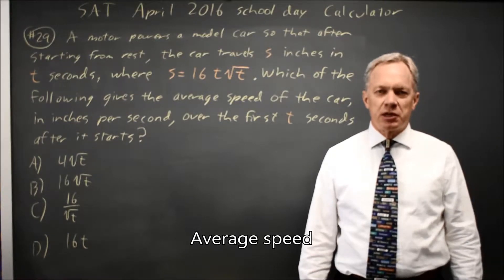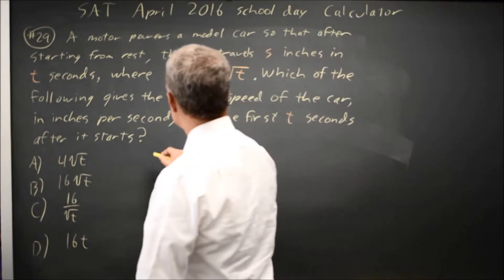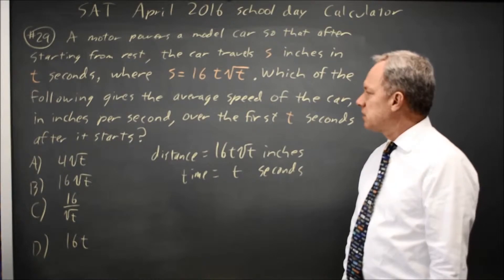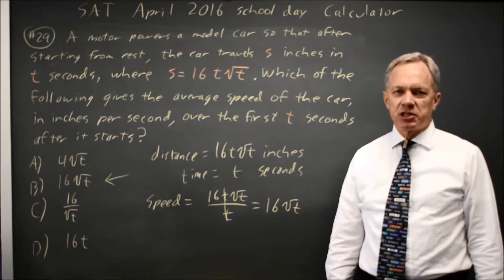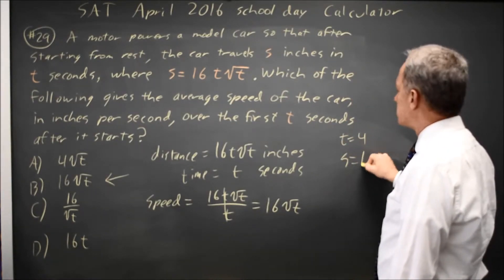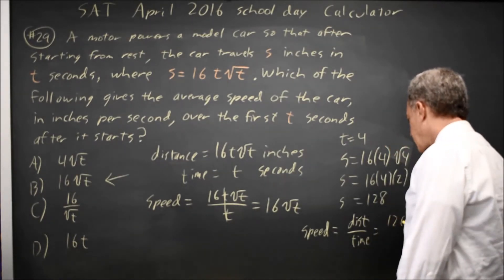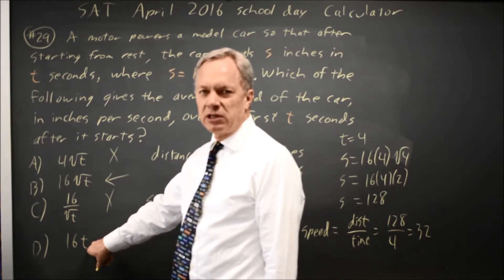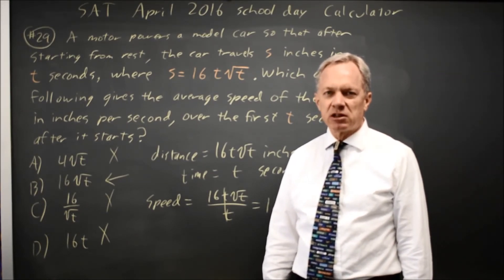SAT Test 6: Model car speed - question #4-29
A motor powers a model car so that after starting from rest, the car travels s inches in t seconds, where s = 16t sqrt(t) . Which of the following gives the average speed of the car, in inches per second, over the first t seconds after it starts?
A) 4 sqrt(t)
B) 16 sqrt(t)
C) 16/ sqrt(t)
D) 16t